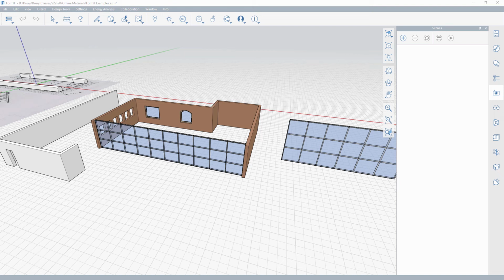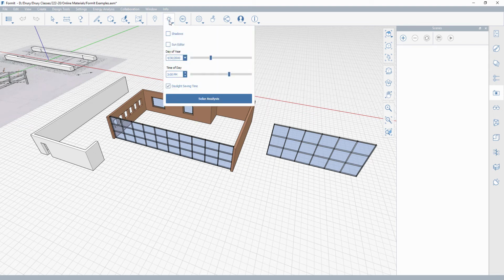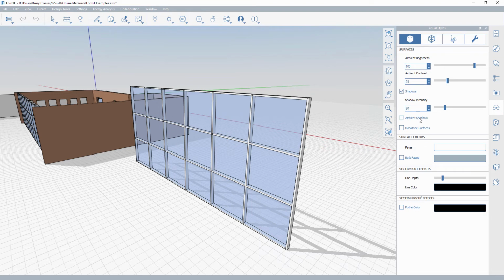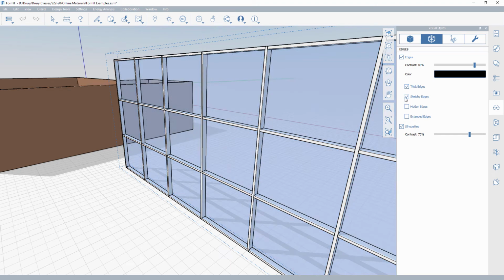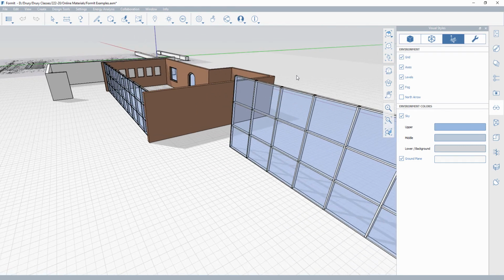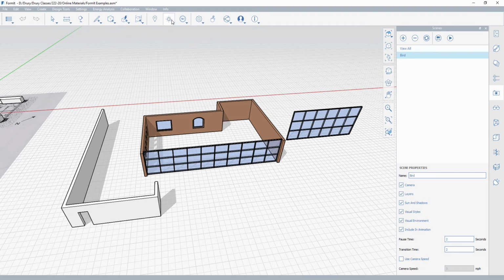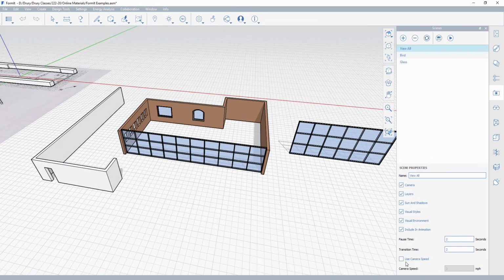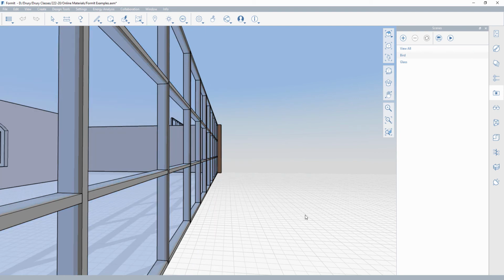FormIt output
FormIt output - creating views and animations.